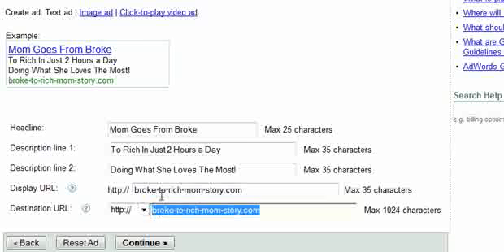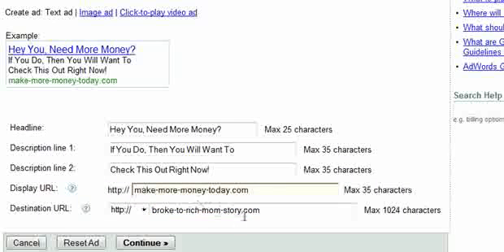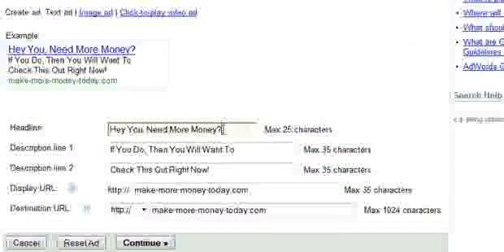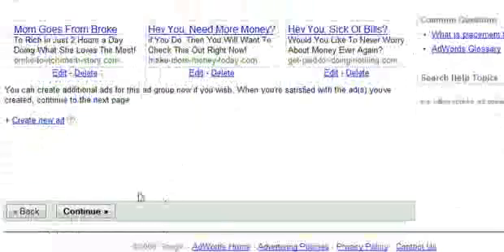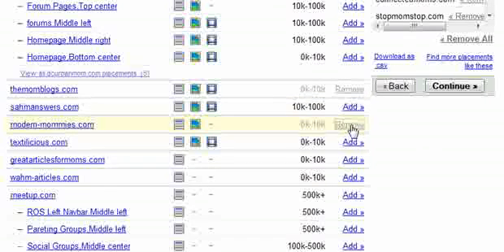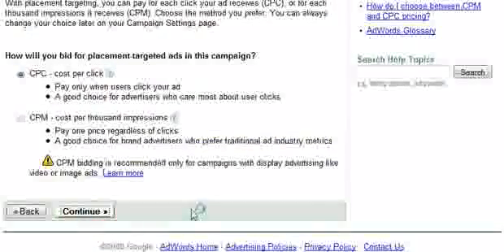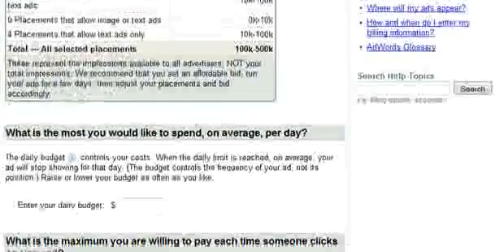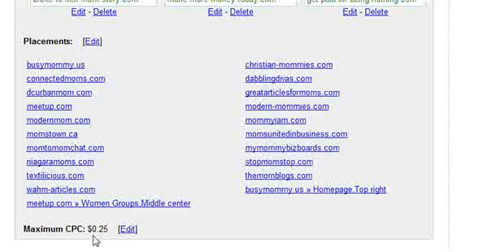Master the Google content network #1 research, optimize, make money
To master google content network is easy follow this tutorial and make more money from you business. to access 1000's of money making sites for free.